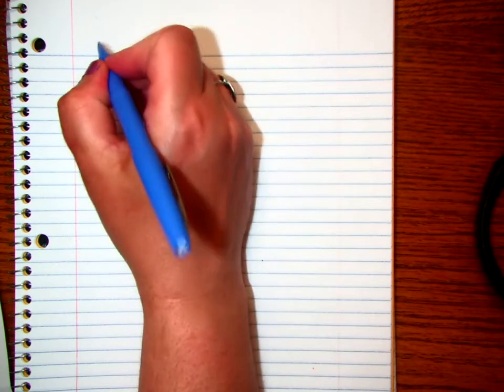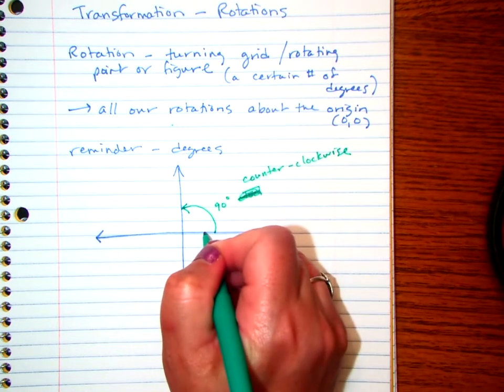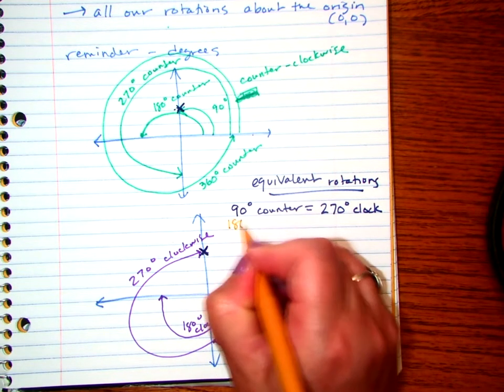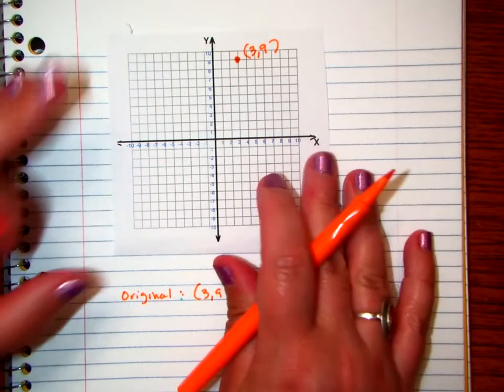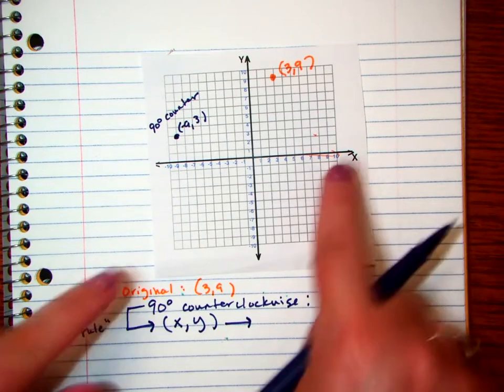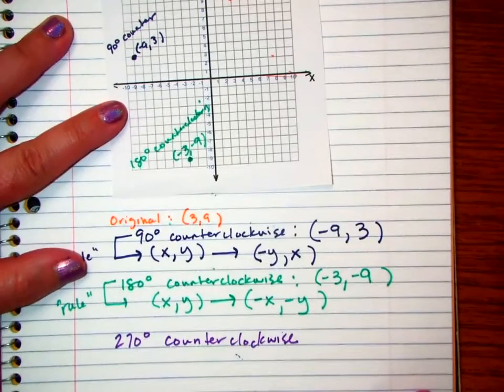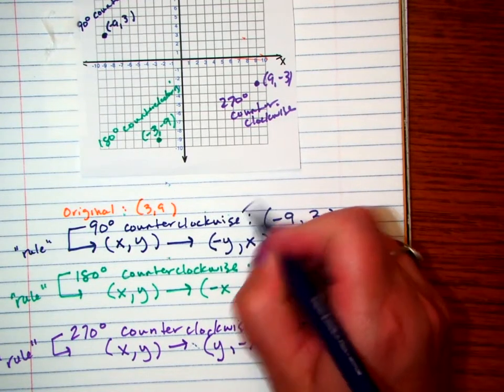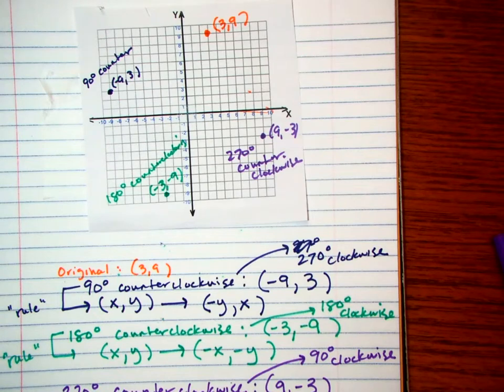Rotations - single coordinate